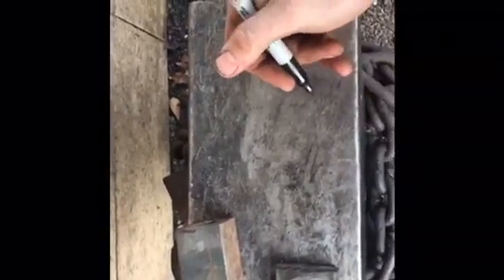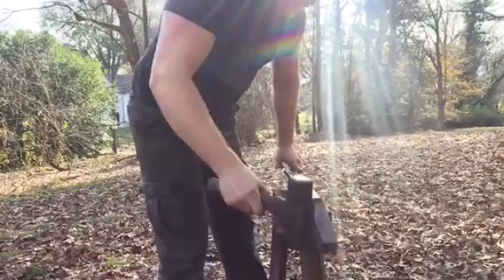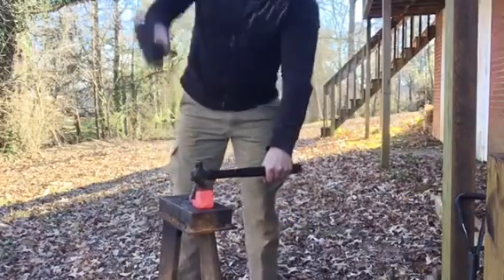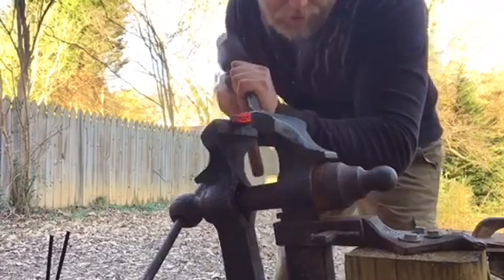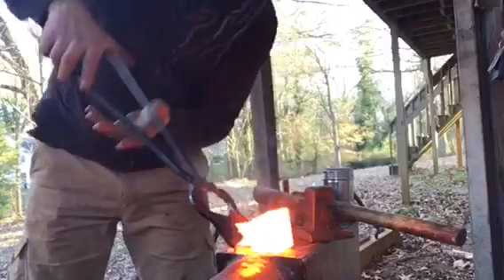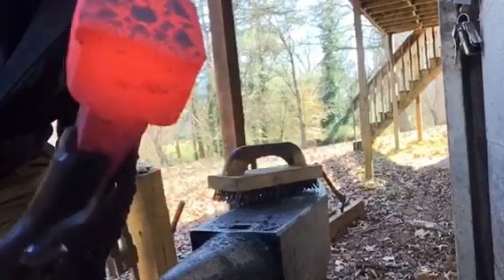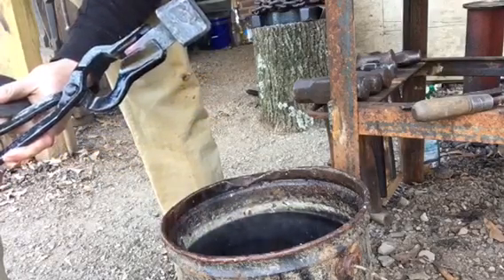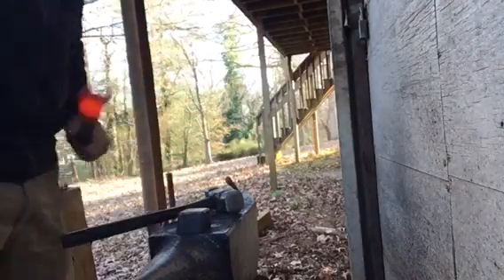Blacksmithing/tool making. Forging a stump anvil/ anvil block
Follow along as a forge a new hardy tool for my anvil